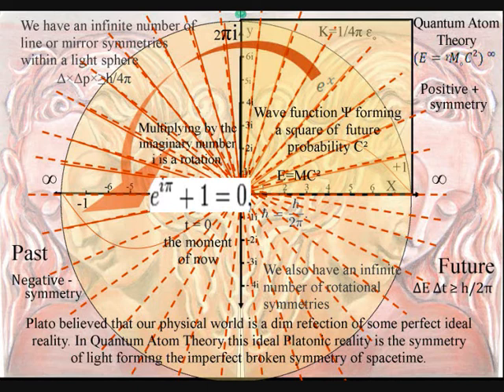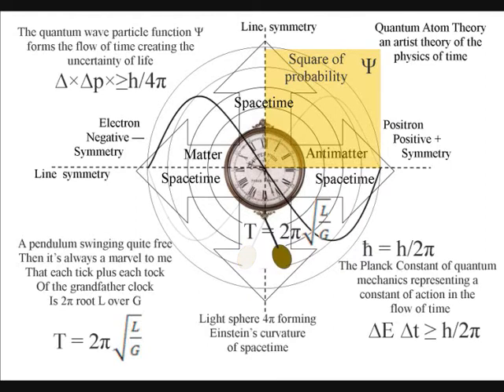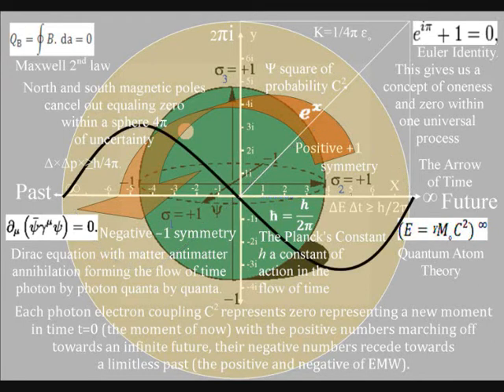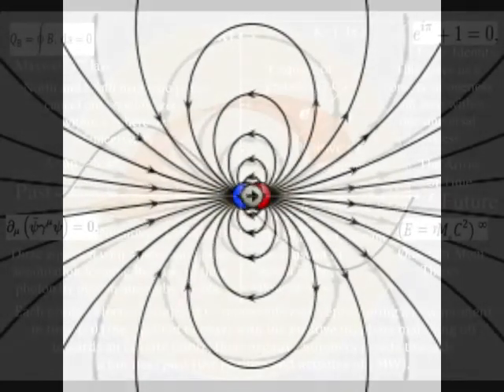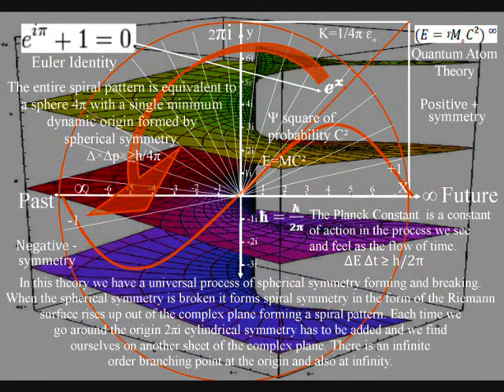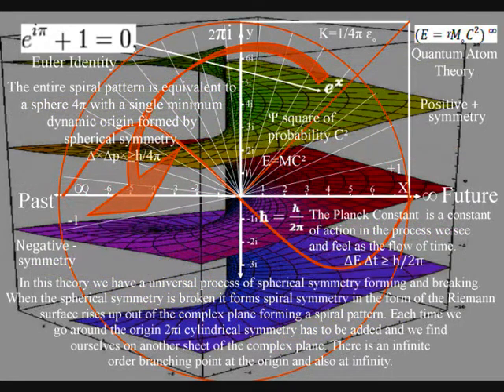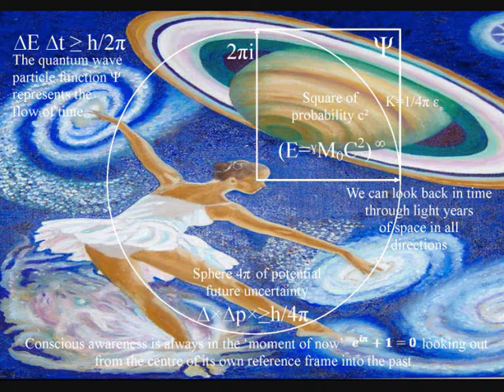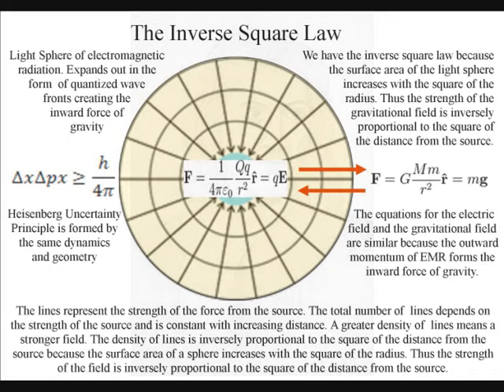Plato's ideal Platonic Reality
Plato believed that our physical world is a dim refection of some perfect ideal reality. In the theory explained in this video this ideal Platonic reality is continuously coming into existence at the quantum level of the atoms as a process of spherical symmetry forming and breaking. This process of continuous photon energy exchange is not a process over a period of time rather it provides the formal basis for time as an emergent property
 This theory is quite easy to understand because like the mathematics of Ancient Greece the mathematics represents geometry. The only difference is that it is an interactive dynamic geometry that is continuously coming into existence.